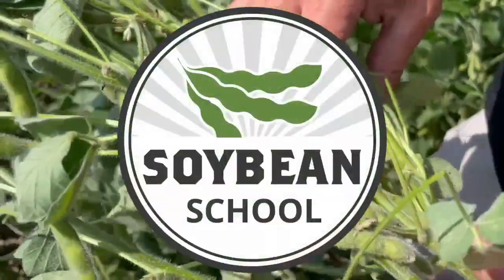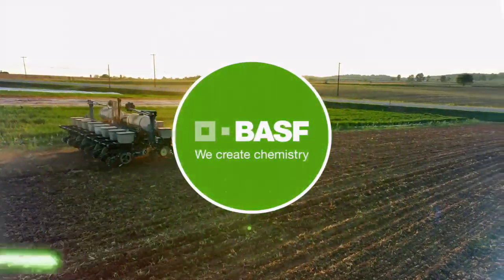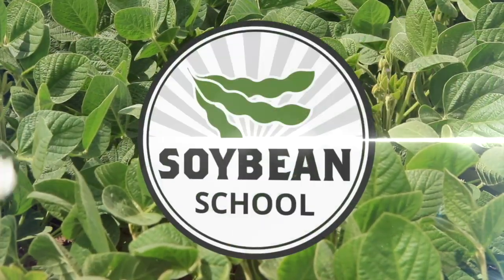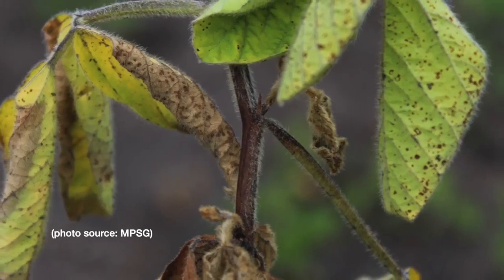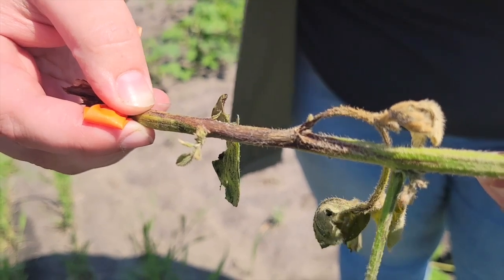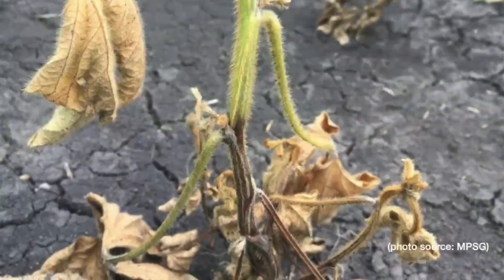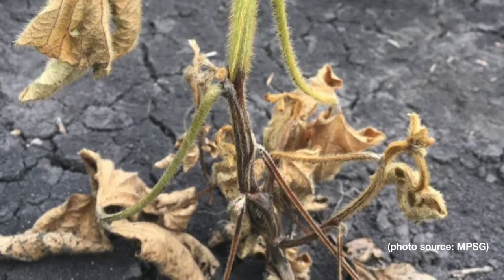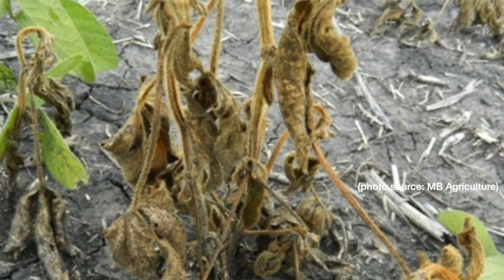Soybean School: Progress in the fight against phytophthora root rot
New developments in testing are expected to provide soybean growers with valuable information to fend off yield-robbing root rot caused by the water mould known as Phytophthora sojae.

Beyond crop rotation and drainage, selecting varieties with genetic resistance, through major genes and overall field tolerance, is the best management tool for mitigating phytophthora infection, but new pathotypes that can overcome the common resistance genes continue to emerge.

Fortunately, a new test developed by researchers at Laval University has dramatically reduced the amount of time it takes to determine which pathotypes are present in a soil sample.

In 2023, for the first time, soil samples collected as part of the annual soybean disease survey in Manitoba were sent for analysis to determine which phytophthora pathotypes were present.

84 per cent of the fields in Manitoba that were surveyed in '23 had the potential to infect soybeans with phytophthora, says Laura Schmidt, production advisor with MPSG, in this Soybean School episode.

The research also showed that unfortunately, the resistance genes that are most common in commercial soybean varieties in Manitoba, such as Rps 1C and Rps 1k, are also the most commonly defeated, based on pathotypes found in soil samples. Rps 3a and 6 are not as readily available in commercial varieties, but are more likely to be effective.

"This is a key piece of phytophthora management in terms of knowing what pathotypes are in your soil. You can actually pair that with an effective RPS gene for that major gene resistance, which is complete protection against phytophthora throughout the growing season," she says, following a presentation on phytophthora during the 2024 Manitoba Crop Diagnostic School in Carman, Man.

In addition to better understanding major gene resistance, growers can also look forward to having a clearer picture of partial resistance or field tolerance, says Schmidt. A project led by Dr. Yong Min Kim at AAFC's research sites in Brandon, Man., Morden, Man. and Harrow, Ont. is using a new test to assess partial resistance to help growers make variety decisions.

"We're testing different varieties for their partial resistance just to get an independent measure that farmers might be able to use. Seed companies are reporting some of those measures for their respective varieties, but they're all using different scales, so it's hard to compare between seed companies," says Schmidt. "I think that's really exciting."

Finally, she says there's also work underway on new "tailgate" tests to rapidly determine in the field whether an infection is caused by phytophthora or not.

Given the moisture that many soybean-growing areas have received this year, she says these new developments in understanding phytophthora could be front of mind for growers and agronomists in the coming weeks.